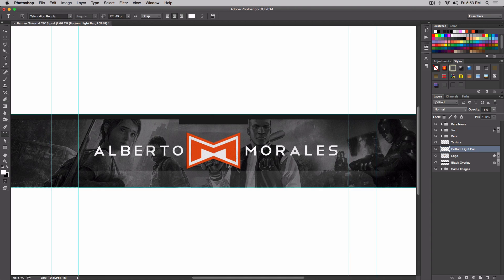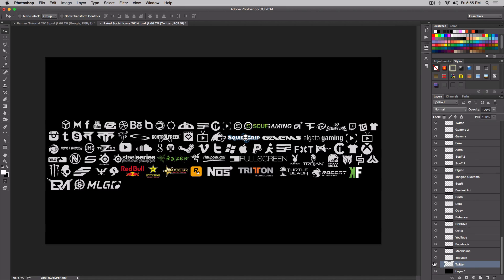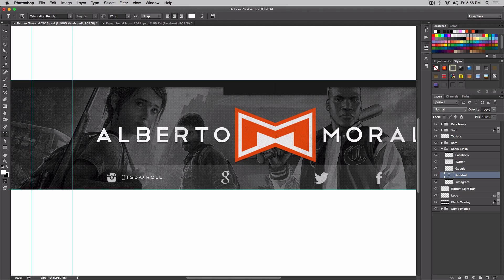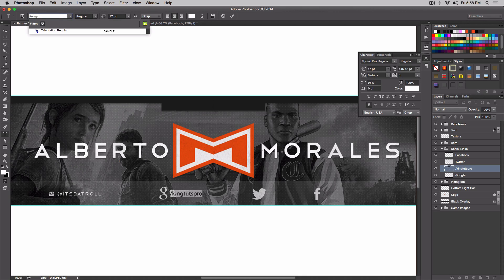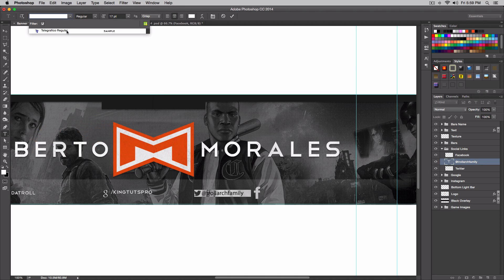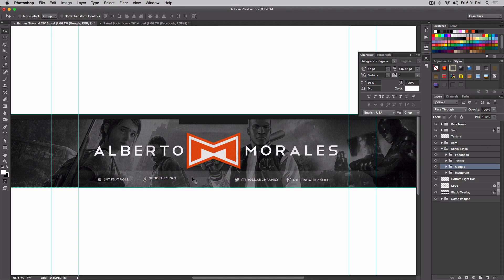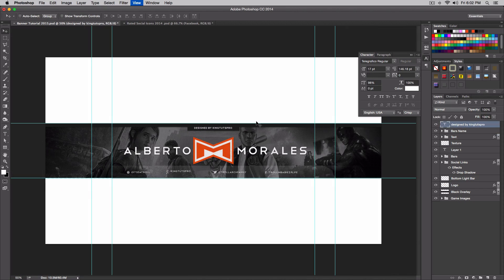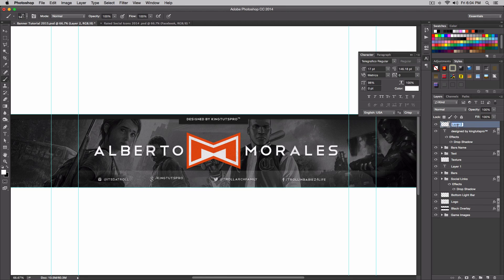How To Make A Youtube Channel Gaming Banner - Final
In this new series, I'll show you how you can create your very own gaming Youtube channel with Photoshop, where you will also set up and organize your images. I will also show you a few tips and tricks along the way to speed up your workflow.